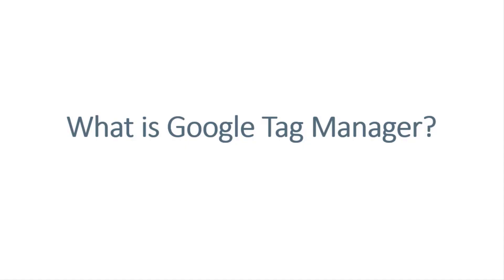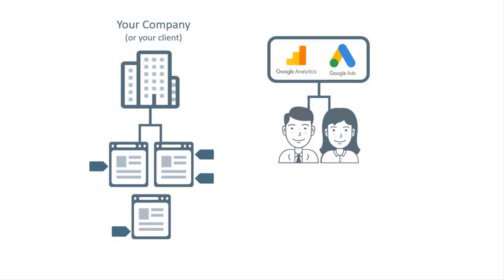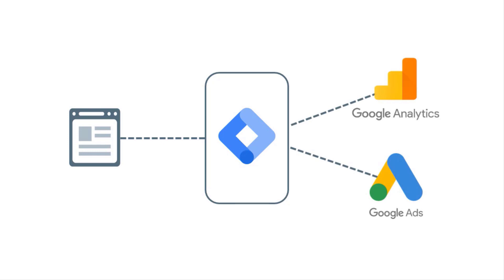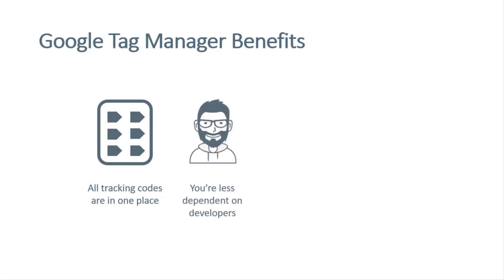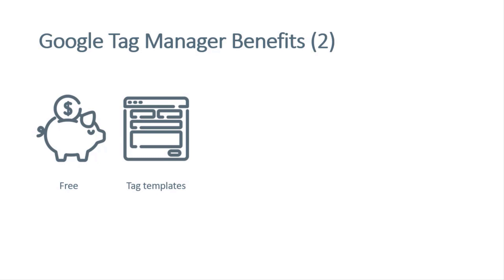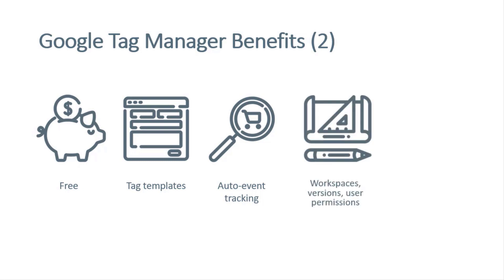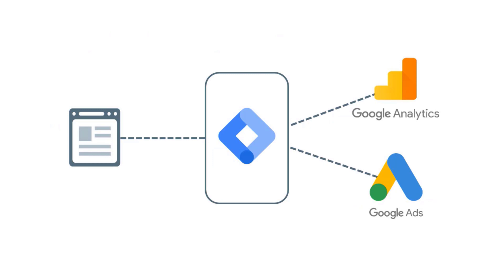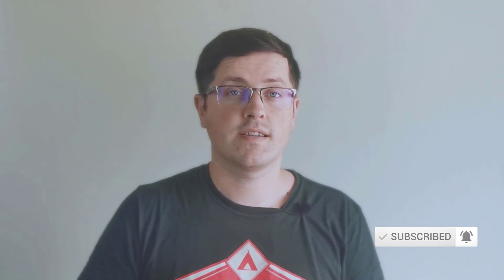Introduction to Google Tag Manager | Lesson 1 [2020]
This is the 1st video in the series “Google Tag Manager for Beginners”.

Want to start using Google Tag Manager and make your web analytics more flexible? You’ve come to the right place.

In this video I will give you a brief introduction to Google Tag Manager. After watching it, you will know what is Google Tag Manager, why is Google Tag Manager important and how is Google Tag Manager related to Google Analytics.

In a nutshell, Google Tag Manager is a middle-man between your website and 3rd party analytics/marketing tools you are using (e.g. Google Analytics, Google Ads, Facebook Pixel, etc.).

With Google Tag Manager, you will be able to manage your tracking code from a single interface. And in many cases, developer’s input will be minimal (or not needed at all).

=== LINKS ===

✭ Other videos in this “Google Tag Manager for Beginners” series